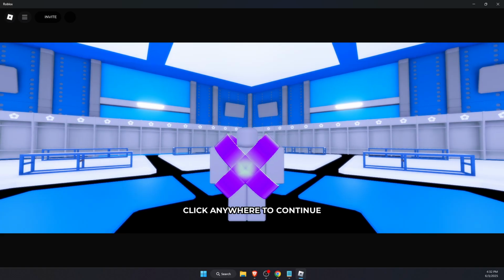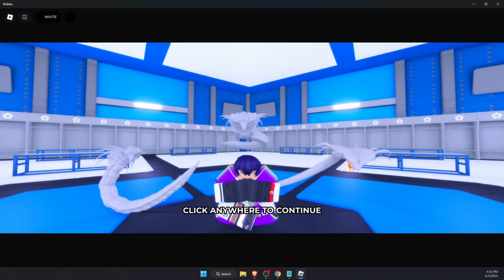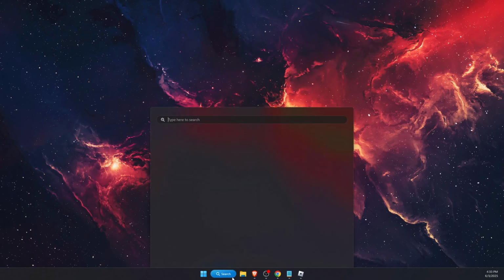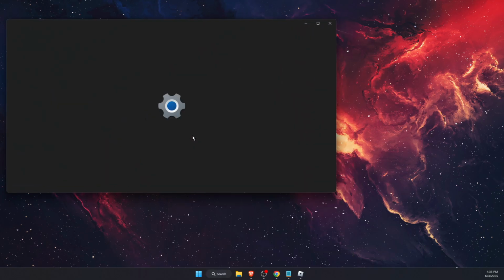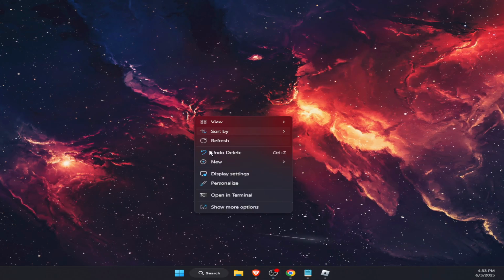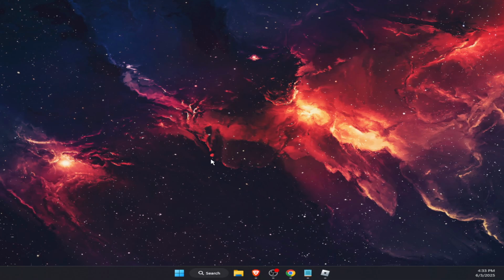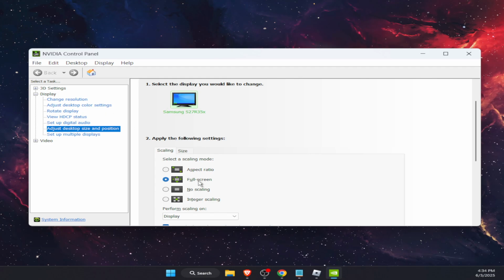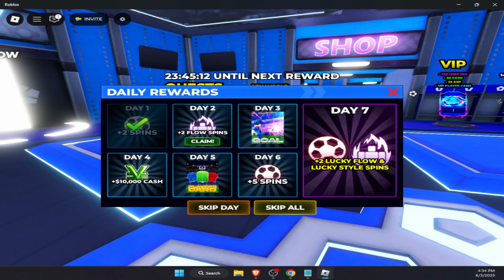How To Get Stretched Res In Roblox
In this video I show you How To Get Stretched Res In Roblox (Stretched Resolution)!